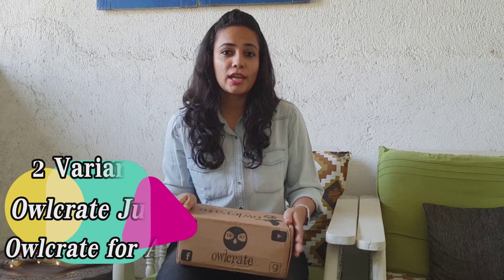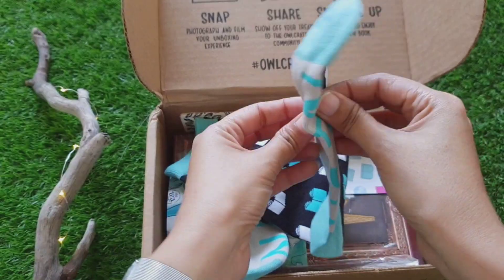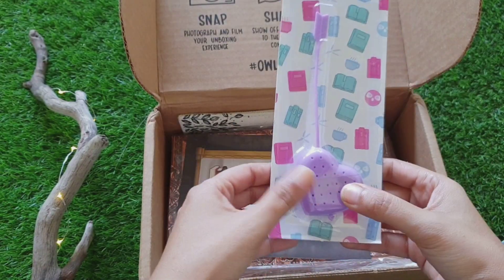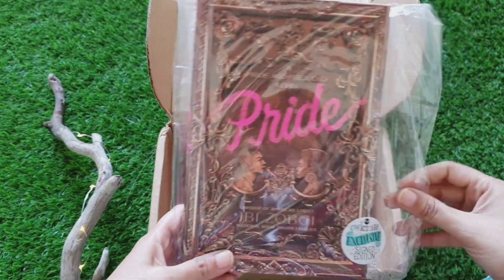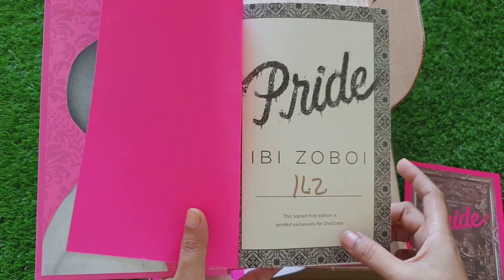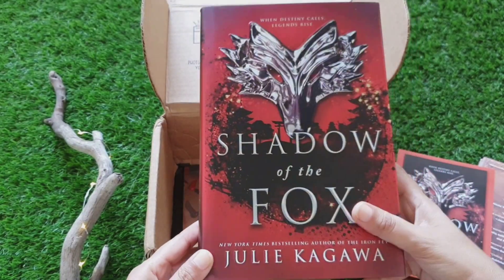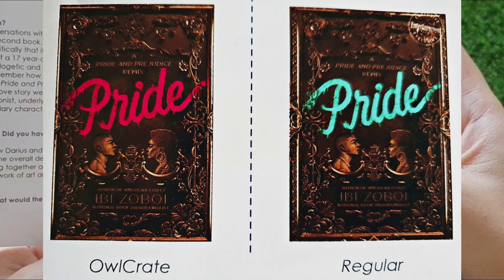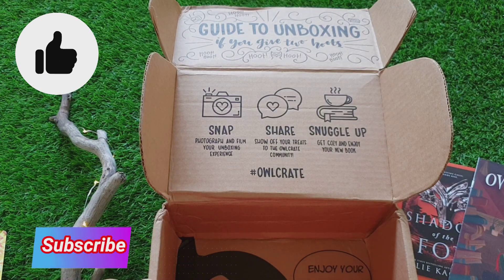OwlCrate Unboxing | October 2018 | Canadian Book Subscription Box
Check out the unboxing of an Canadian Book Subscription Box called OwlCrate.